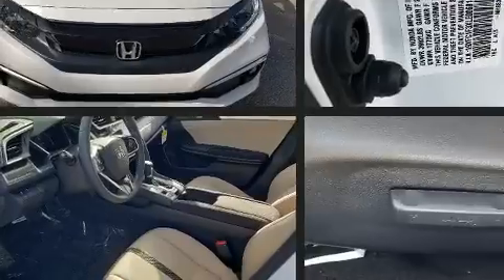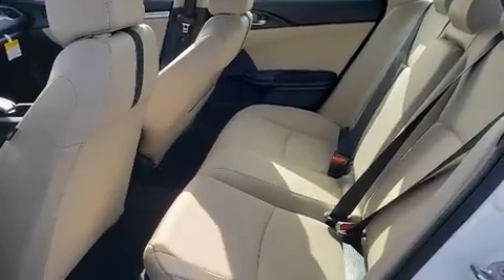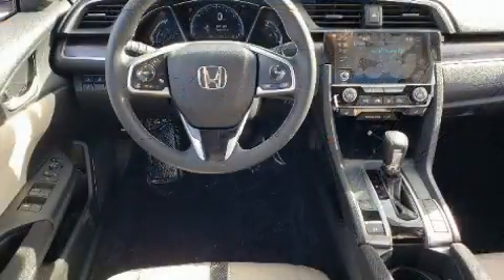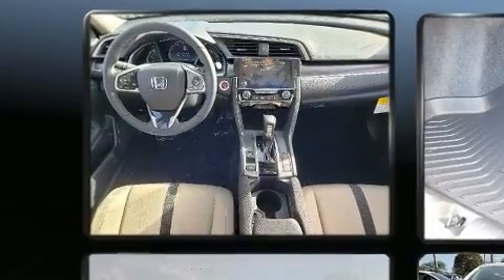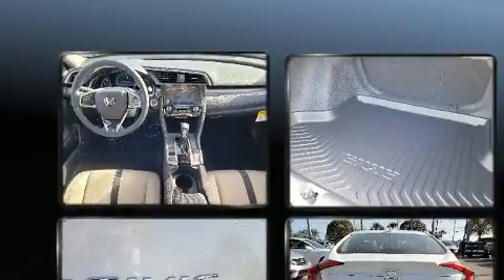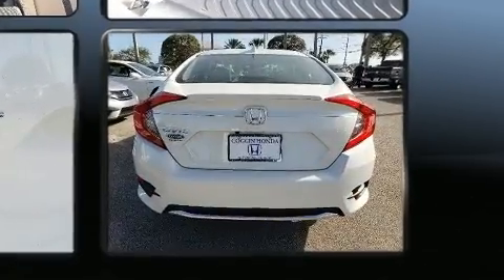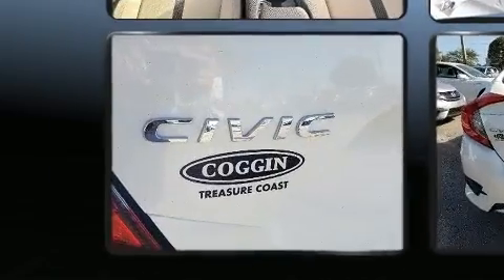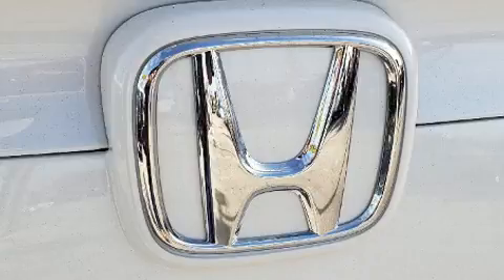2020 Honda Civic EX in Fort Pierce, FL 34982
4450 South U.S. 1

Familiarize yourself with the 2020 Honda Civic This 4 door, 5 passenger sedan leads among competitors in its segment. The aerodynamic exterior design both looks good and enhances fuel economy, providing a smooth and predictable driving experience. Well tuned suspension and stability control deliver a spirited, yet composed, ride and drive A turbocharger is also included as an economical means of increasing performance. Honda prioritized fit and finish as evidenced by: 1-touch window functionality, a tachometer, variably intermittent wipers, front dual-zone air conditioning, front fog lights, power door mirrors, and remote keyless entry. For drivers who enjoy the natural environment, a power moon roof allows an infusion of fresh air. Audio features include an AM/FM radio, steering wheel mounted audio controls, and 8 speakers, providing excellent sound throughout the cabin. Honda ensures the safety and security of its passengers with equipment such as: dual front impact airbags, front side impact airbags, traction control, brake assist, a panic alarm, an emergency communication system, and 4 wheel disc brakes with ABS. Adaptive cruise control maintains a pre set distance behind the car ahead of you, simplifying highway driving and enhancing safety. We know that you have high expectations, and we enjoy the challenge of meeting and exceeding them! Please don't hesitate to give us a call.